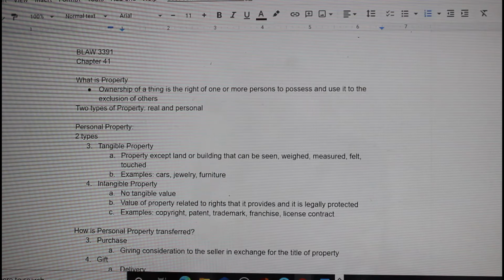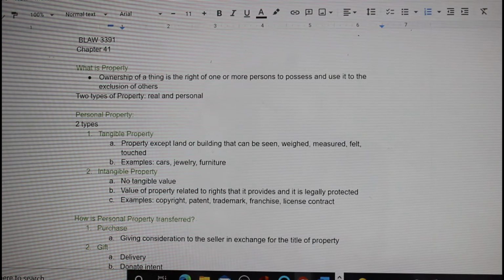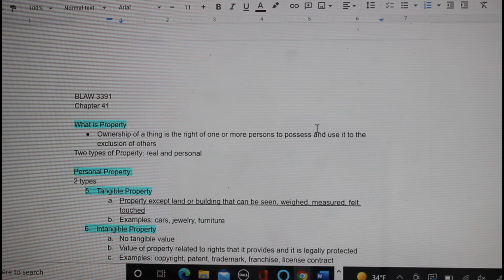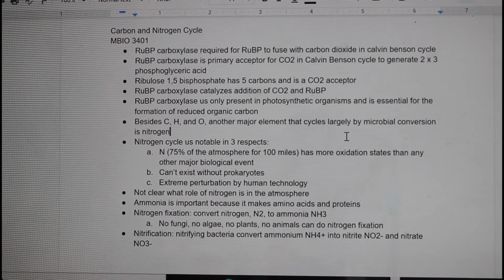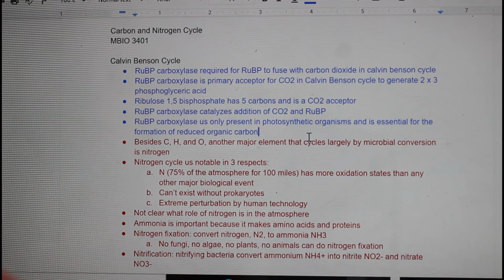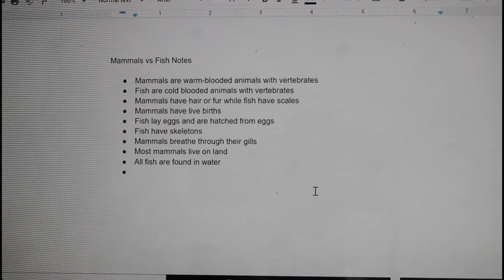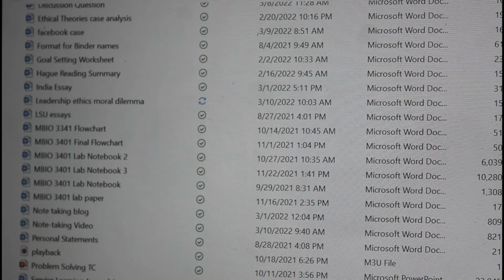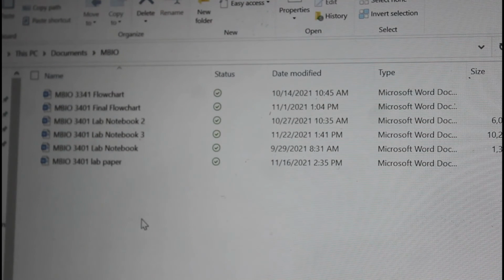What To Do With Your Notes After You Have Taken Them (Part 2)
In this video, Claire shares insight on what to do with your notes after you take them in lecture, this time, with online notes!